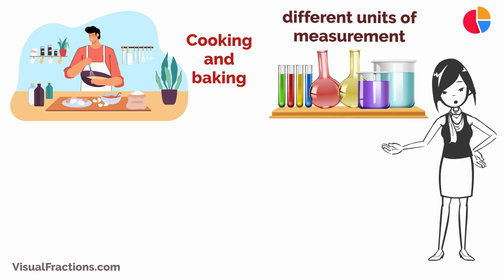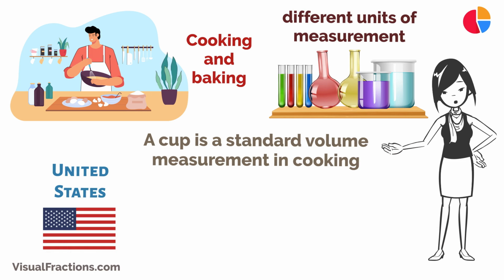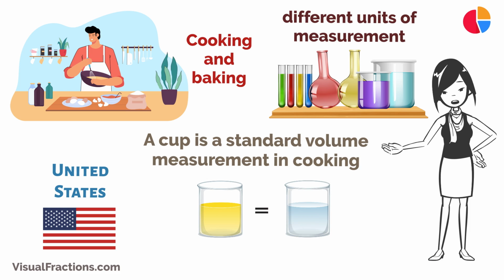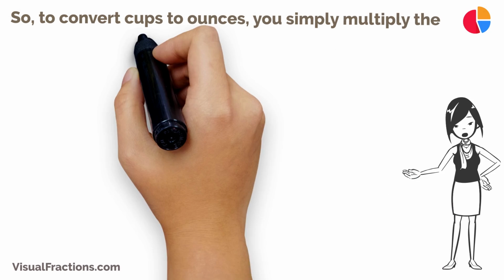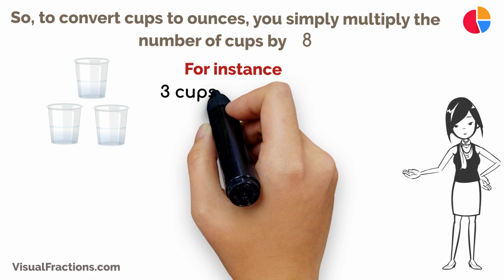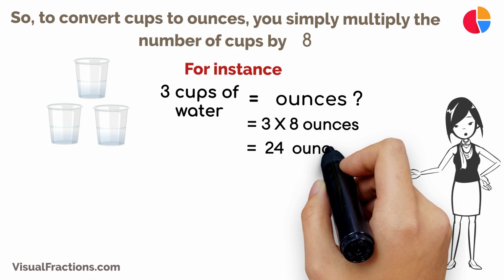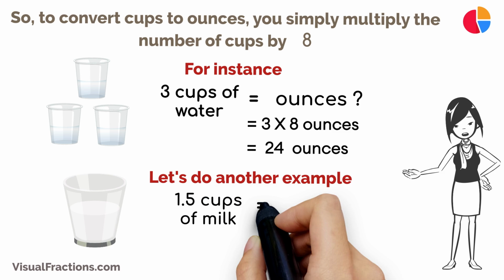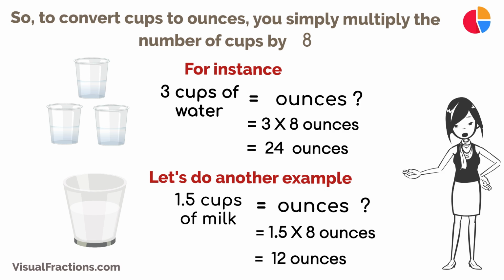Converting Cups (c) to Fluid Ounces (fl oz): A Step-by-Step Tutorial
Explore the easy process in this tutorial Whether you're a home chef following recipes or working with different volume measurements, this video will guide you through the steps of converting c to fl oz effortlessly.

📚 Helpful Resources:
Cup to Fluid Ounce Converter: For specific cup to fluid ounce conversions, use this precise and efficient tool – perfect for quick and accurate conversions.
to access a variety of unit conversion tools, enhancing your ability to handle different measurement conversions with ease.

Discover more helpful tutorials and resources on unit conversions and various cooking tips